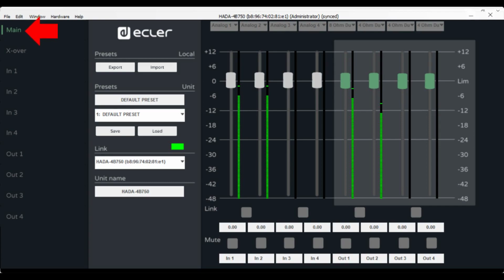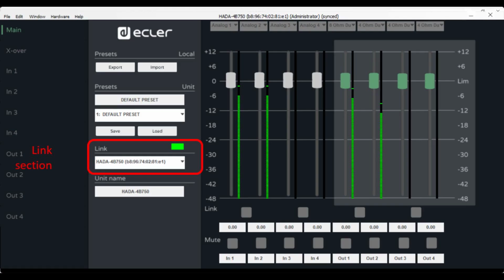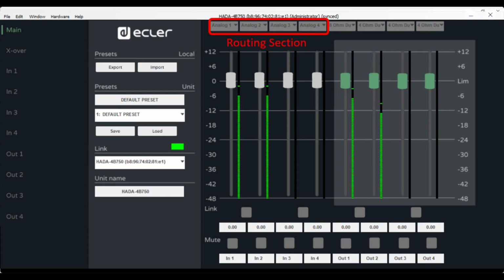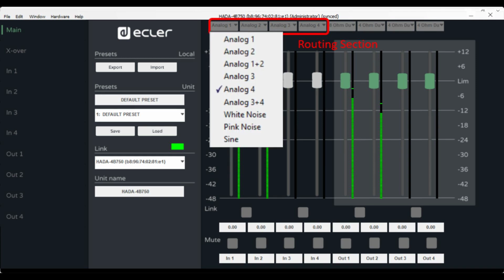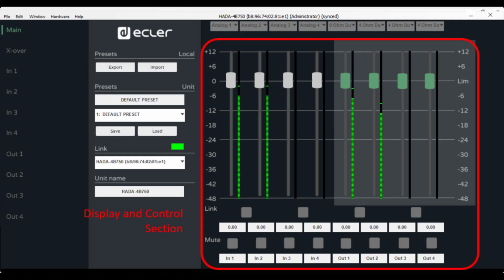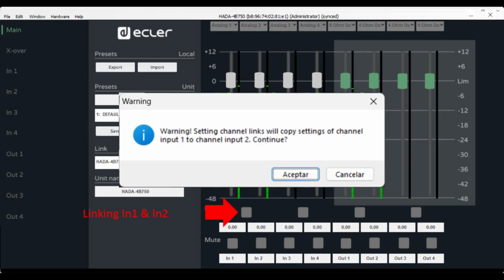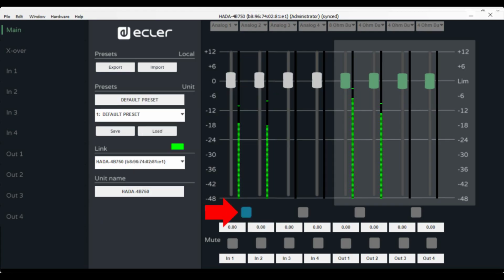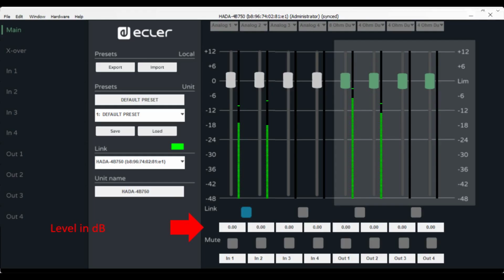HADA Series Training 6: Main Window